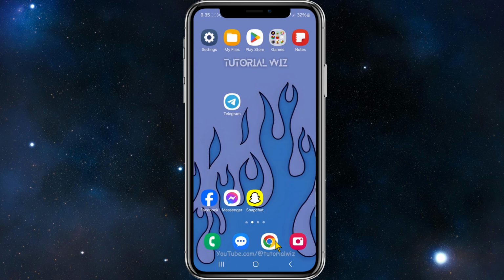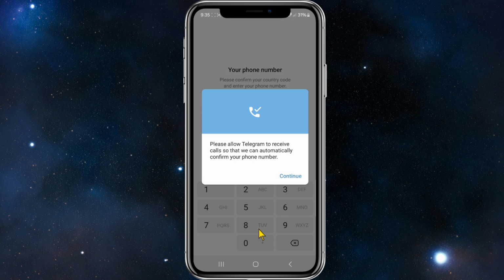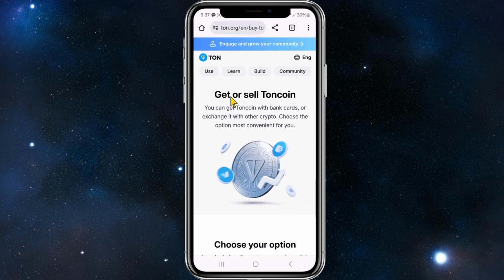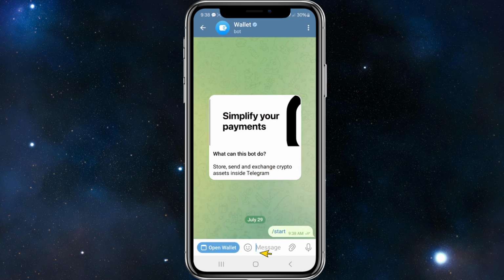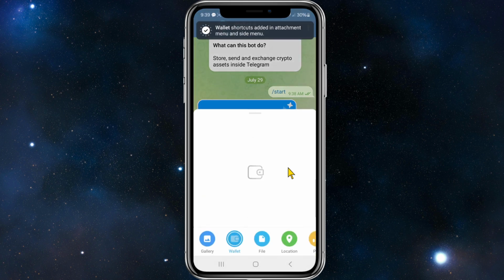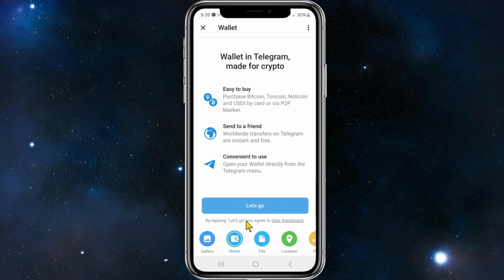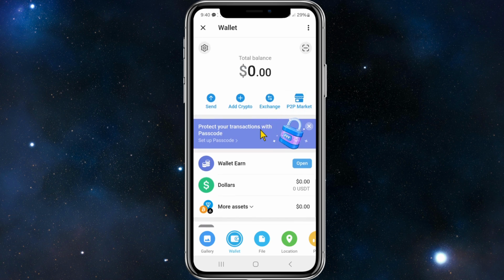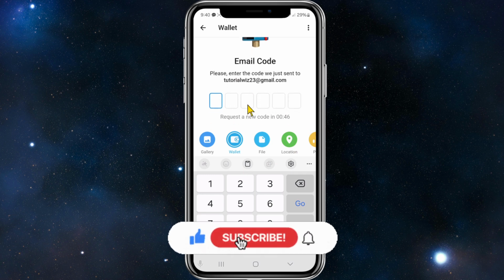How to Create a TON (TonKeeper) Wallet Account on Telegram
In this video, I’ll guide you through the process of creating a TON Wallet account on Telegram. From setting up your wallet to securing it for transactions, this step-by-step tutorial will help you get started with TON Wallet on Telegram quickly and easily. Follow along to create your TON Wallet account today!